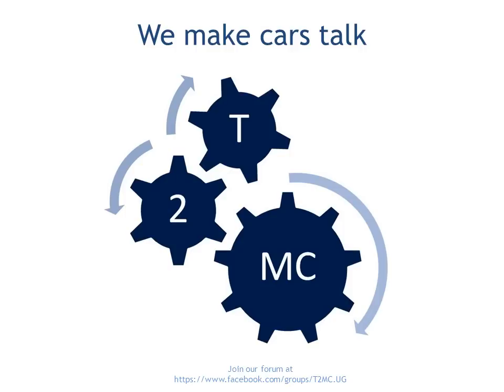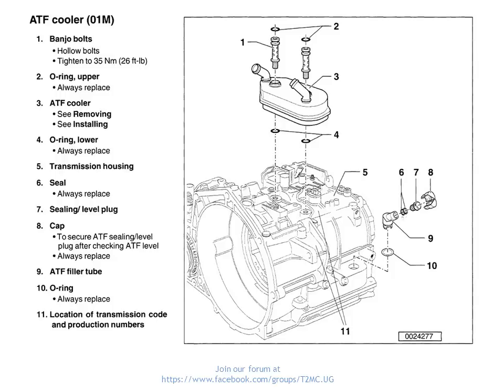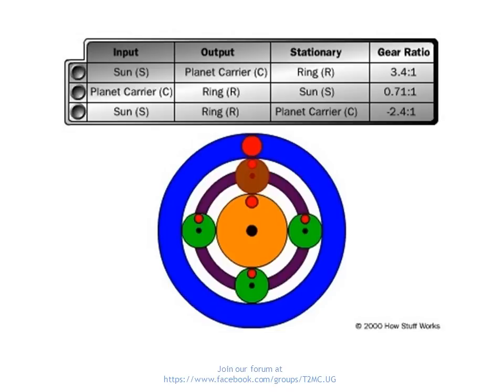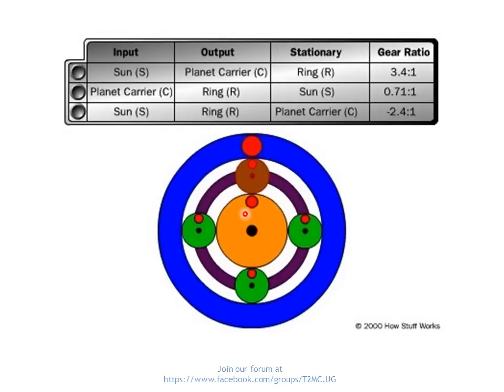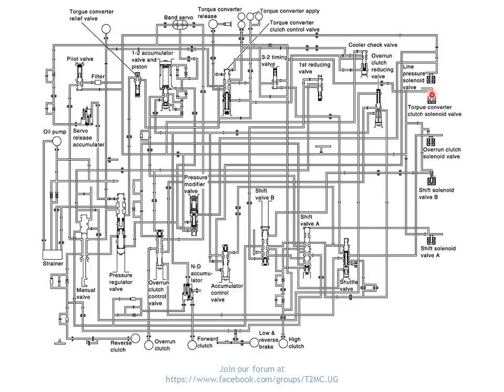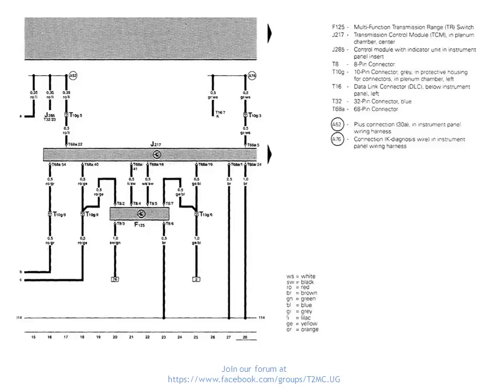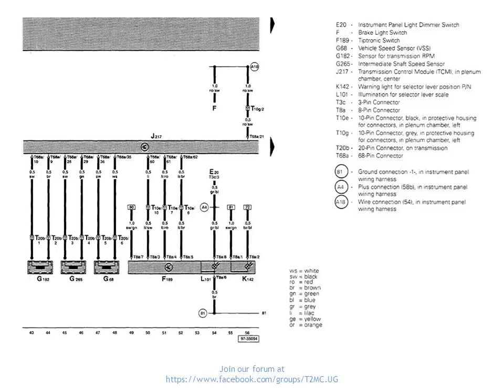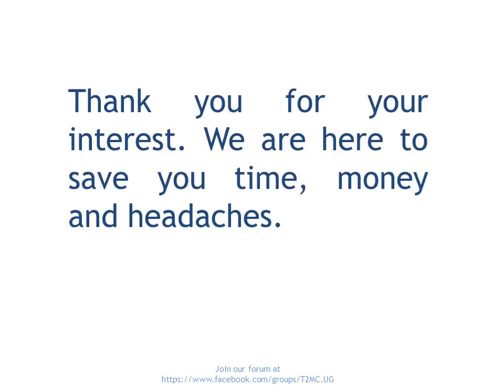Basics To Electronically Controlled Transmission Operation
The Electronic Control Transmission is an automatic transmission which uses modern
electronic control technologies to control the transmission. The transmission itself, except for the valve body and speed sensor, is virtually the same as a full hydraulically controlled transmission, but it also consists of electronic parts, sensors, an electronic control unit and actuators.

The electronic sensors monitor the speed of the vehicle, gear position selection and throttle opening, sending this information to the TCM. The TCM then controls the operation of the clutches and brakes based on this data and controls the timing of shift points and torque converter lock-up.